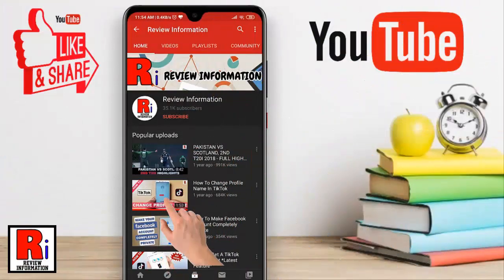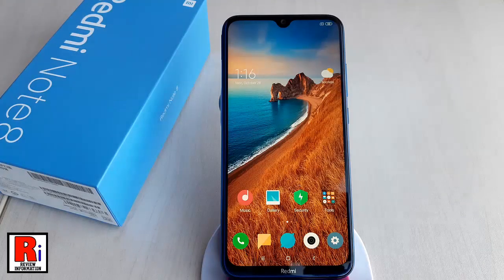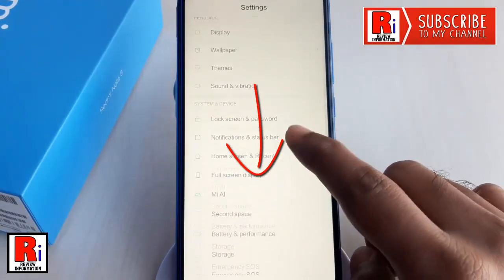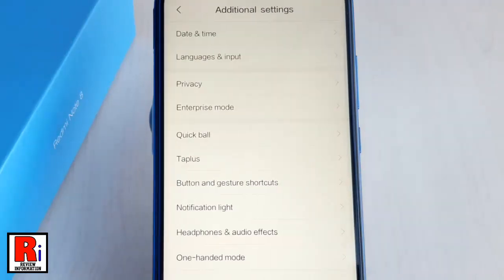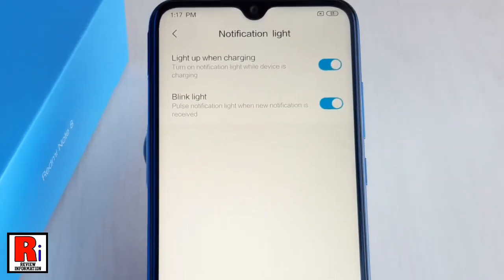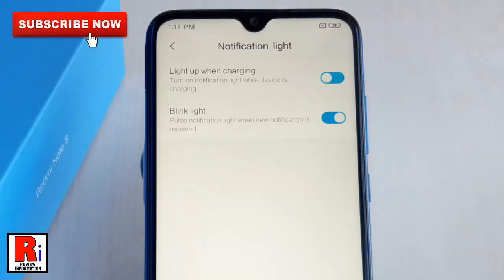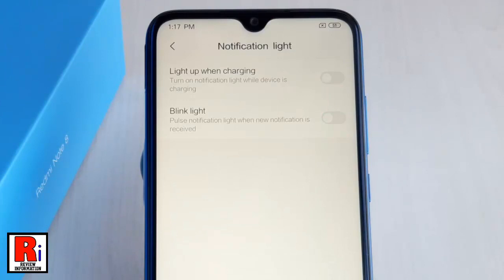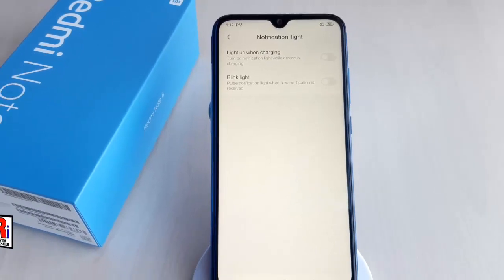How to Disable Notification Light on Xiaomi Redmi Note 8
In This Video I Will Show You, How To Disable Notification Light on Xiaomi Redmi Note 8 Smartphones.